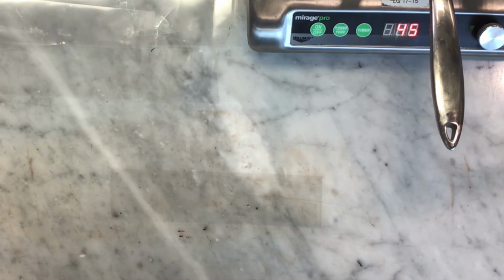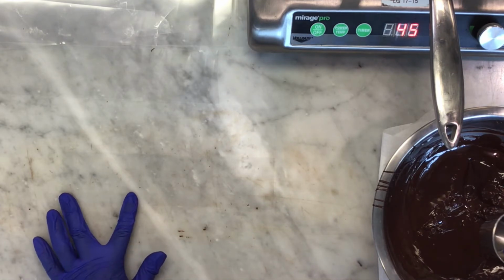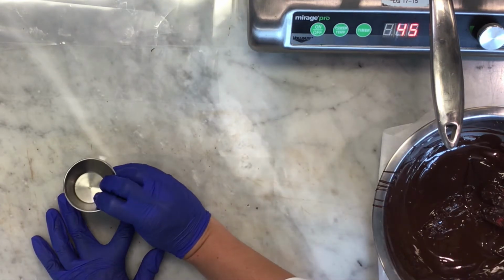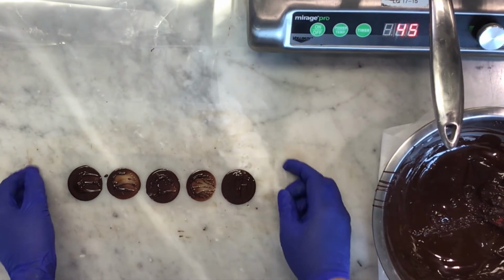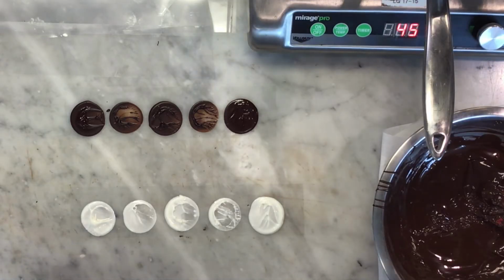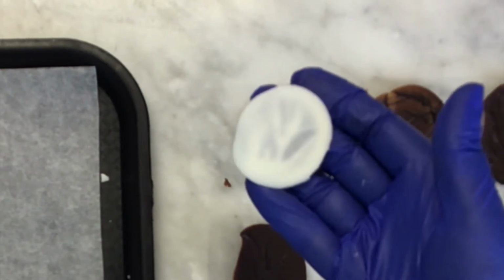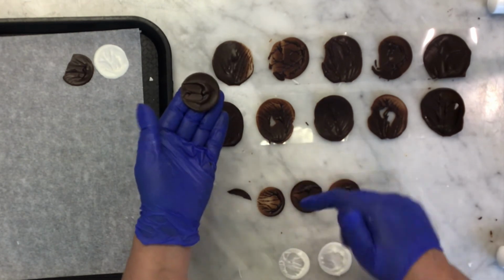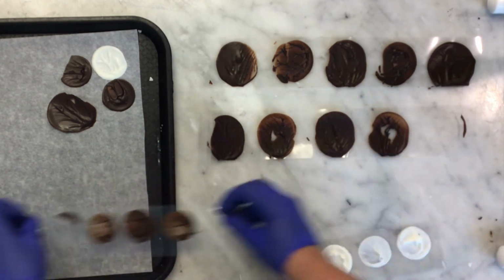Textured Chocolate Discs Garnish